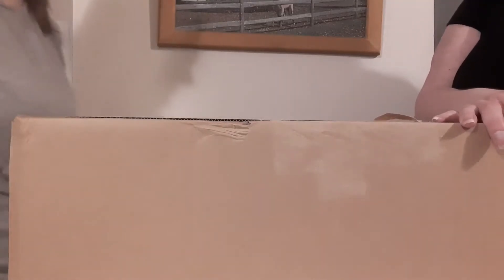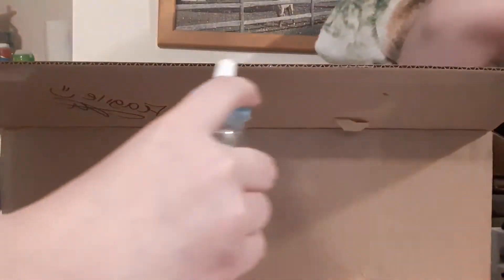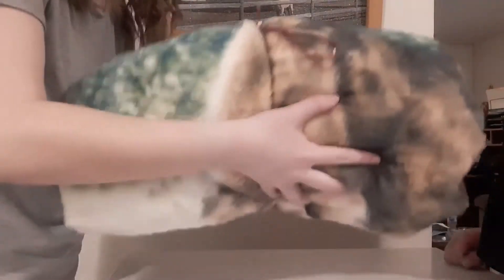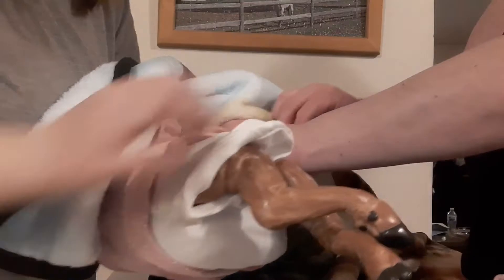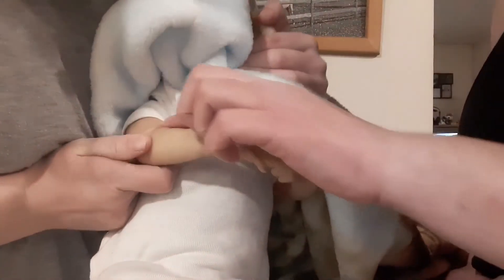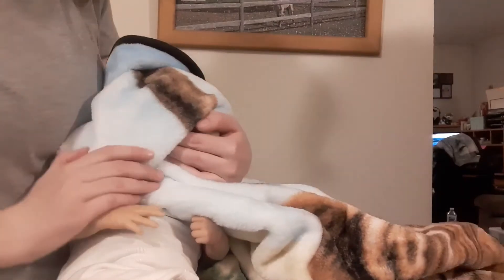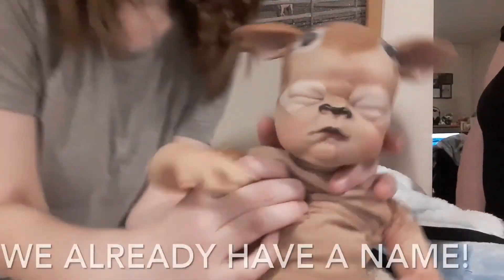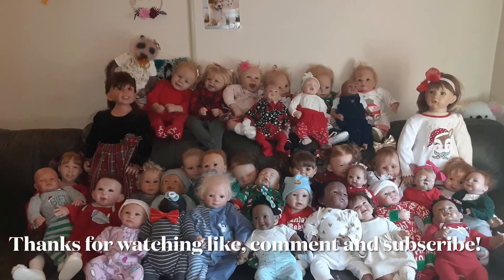Baby Fawna | Baby Deer/Human Hybrid Reborn Doll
This is box 1 of 3 that Megan opened up in one day! This box opening is for an adorable baby deer that Megan named Fawna.